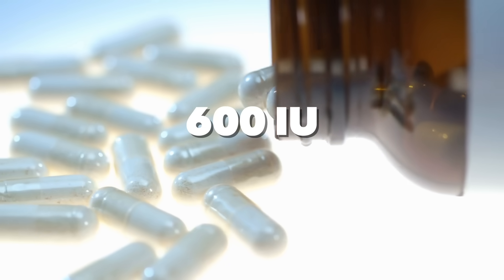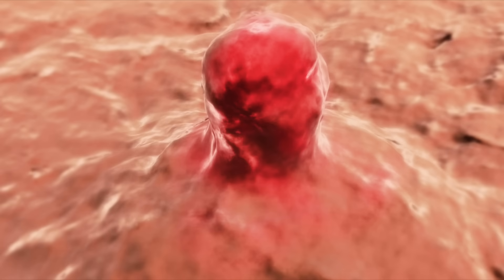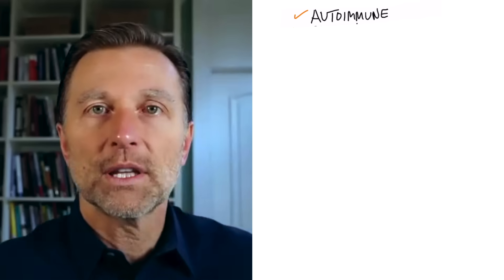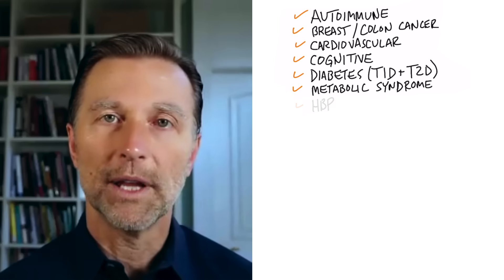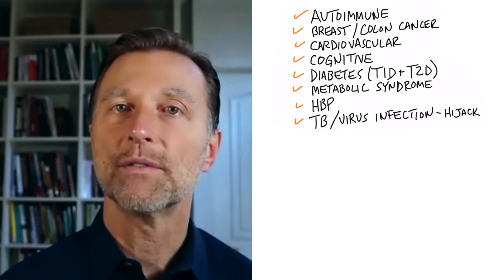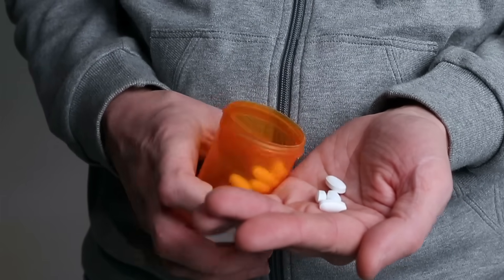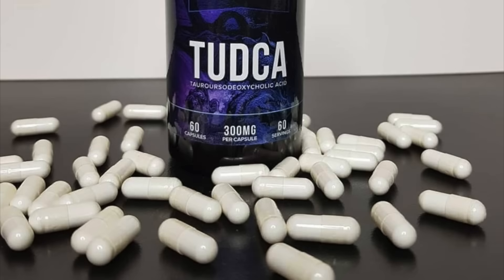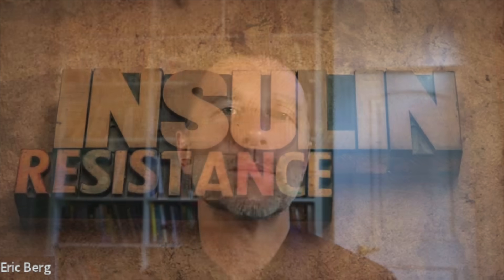Normal Vitamin D Levels Will NOT Tell the Whole Picture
Vitamin D is important but confusing. Find out how to boost vitamin D and much more.

0:00 Introduction: Vitamin D levels explained
1:40 Understanding the vitamin D receptor
6:25 How to boost low vitamin D
8:45 Learn more about vitamin D toxicity!

Today I want to cover what you really need to know about vitamin D.

The RDA for vitamin D is 600 IU for adults under 70 years old. But, the studies that support this amount are outdated.

Vitamin D reaches the cells through vitamin D receptors. Unfortunately, you can’t use blood tests to determine what’s happening in the cells, and various problems can occur with these receptors.

For example, about 30% of the population has a genetic problem with the vitamin D receptor, meaning they have a difficult time getting the vitamin D they need.

Many health conditions are directly related to a problem with the vitamin D receptor, including:
 • Autoimmune diseases
 • Breast cancer and colon cancer
 • Certain cardiovascular diseases
 • Certain cognitive diseases
 • Diabetes (type 1 and type 2)
 • Metabolic syndrome
 • High blood pressure
 • Tuberculosis and certain infections
 • Lyme disease
 • Hair loss
 • Crohn’s disease
 • Respiratory infections
 • Asthma and food allergies
 • Low back pain
 • Vitiligo
 • Osteoporosis
 • COPD
 • PTSD

How to increase vitamin D:
1. Take more vitamin D
2. Take your vitamin D supplements inconsistently
3. Take magnesium
4. Take zinc
5. Take bile salts
6. Consume omega-3 fatty acids
7. Consume vitamin K2
8. Take resveratrol, curcumin, quercetin, and sulforaphane
9. Consume butyrate (vegetables)